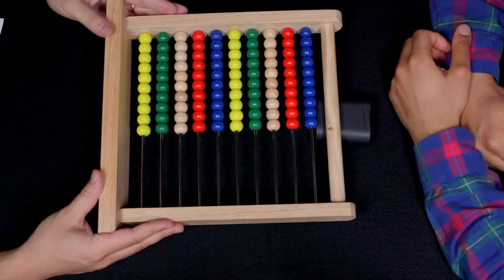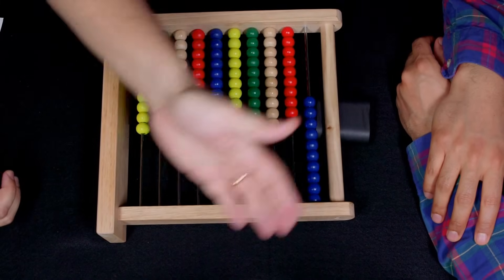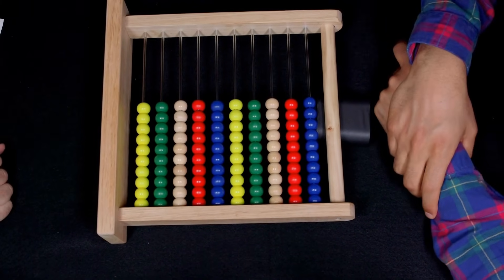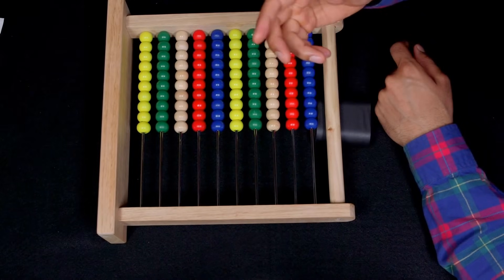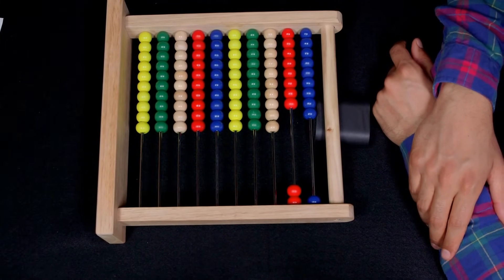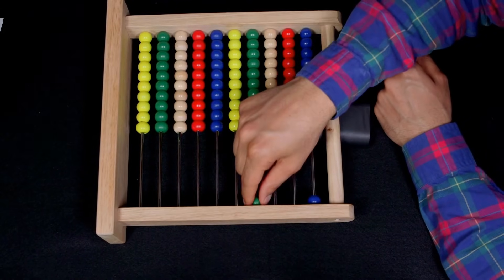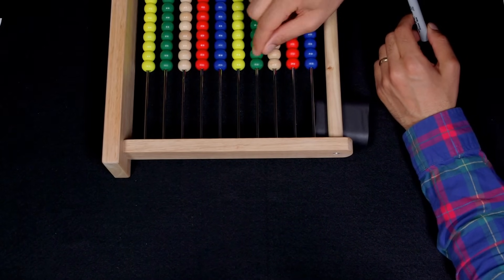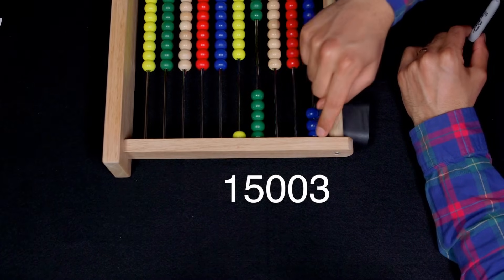Base ten numbers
Base ten numbers (warmup)